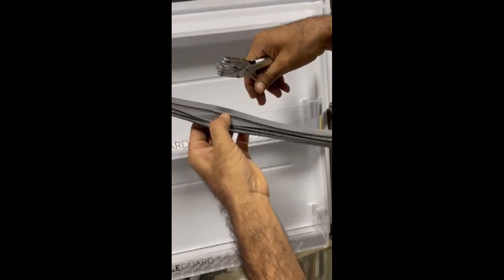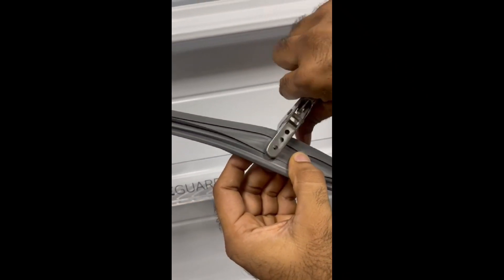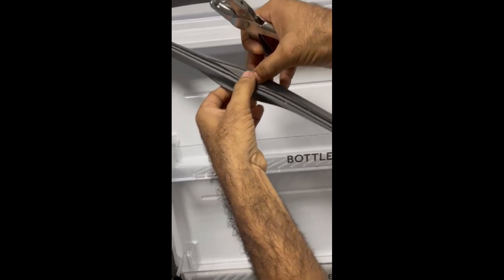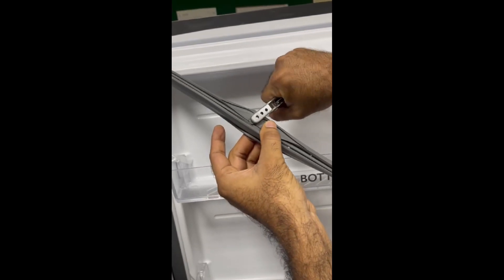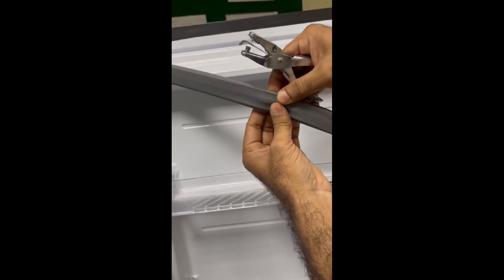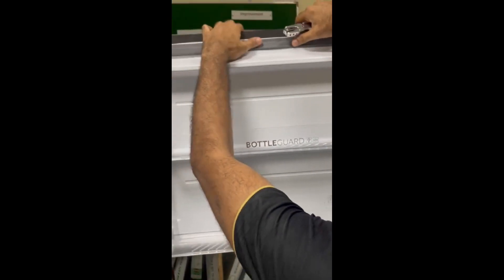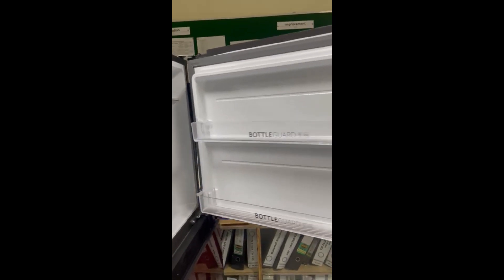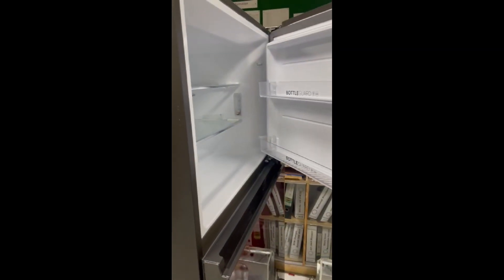Door vacuum lock issue and How to resolve this problem.